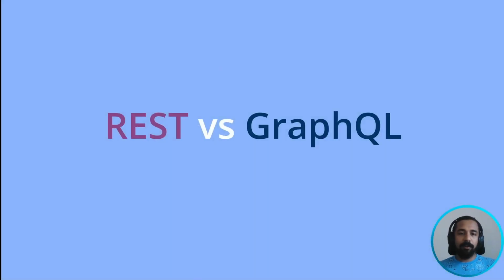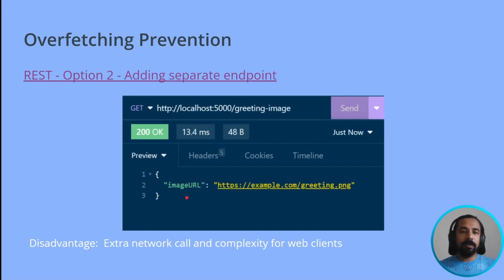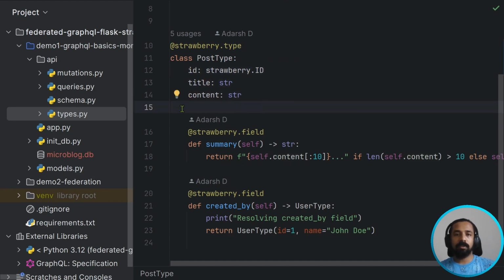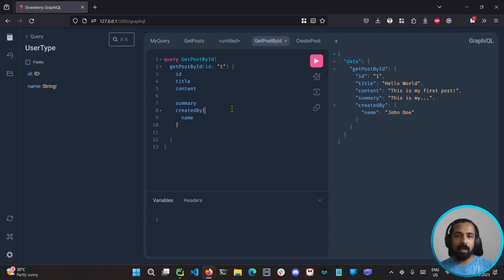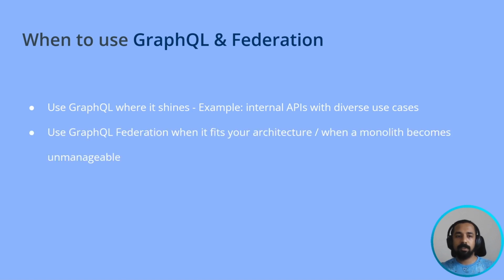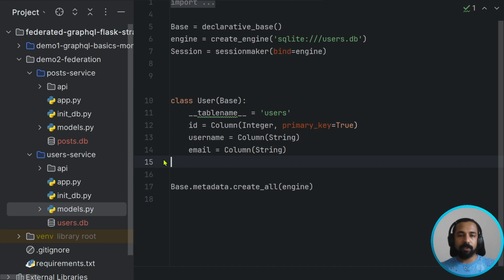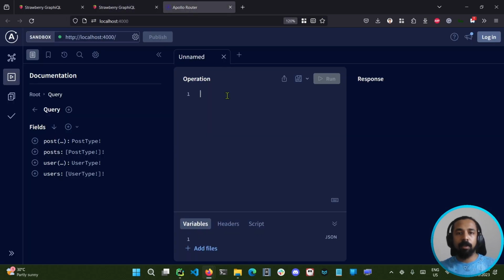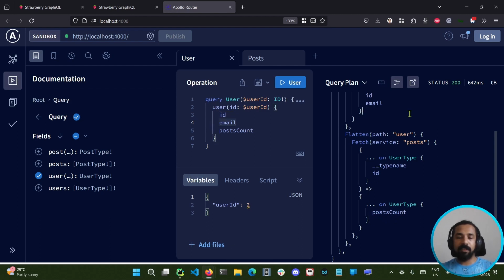Building Federated GraphQL APIs using Flask - Adarsh Divakaran